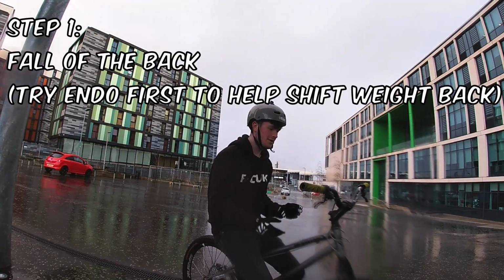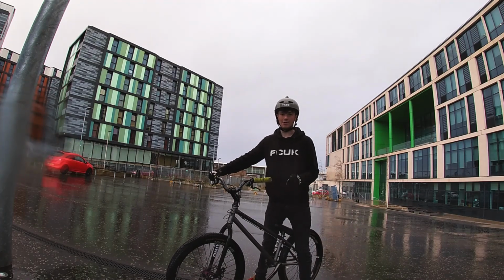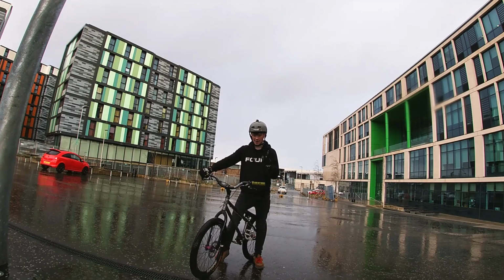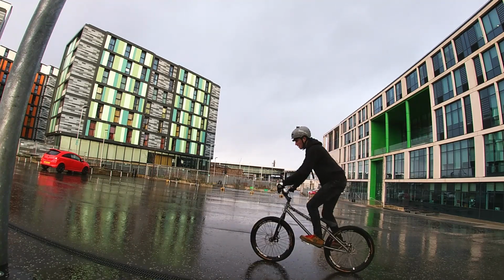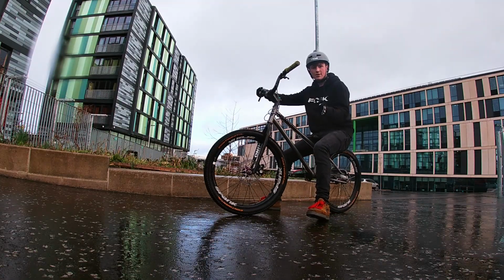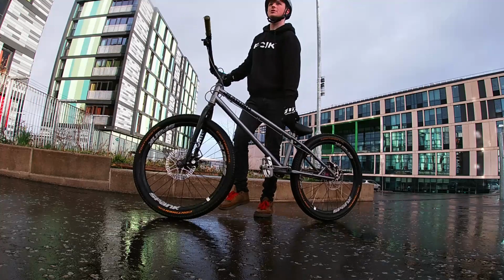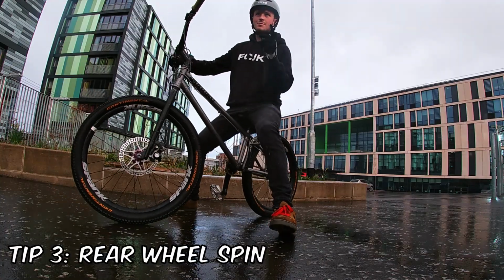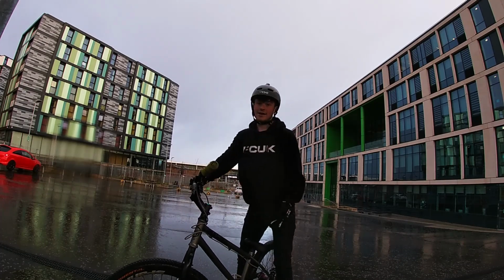How To Backhop like Danny MacAskill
Break down of the tutorial below but explained in depth in the video:
Step 1: fall of the back
Step 2: backhops backwards
Step 3: backwheel balance
Step 4: kick up
Step 5: Put it all together
Bonus tips:
                   - The drop
                   - The hop
                   -  The backhop turn